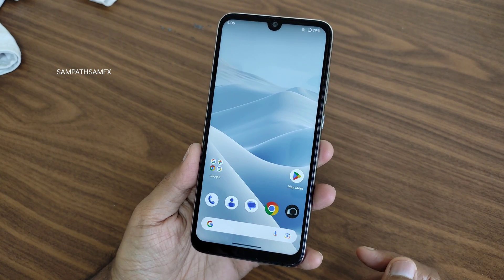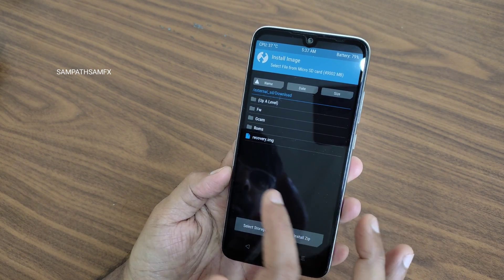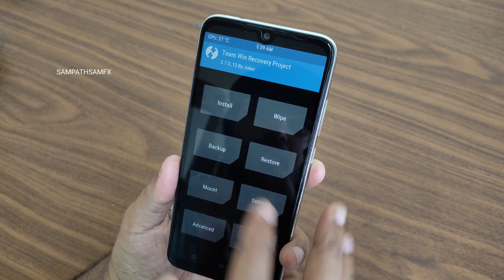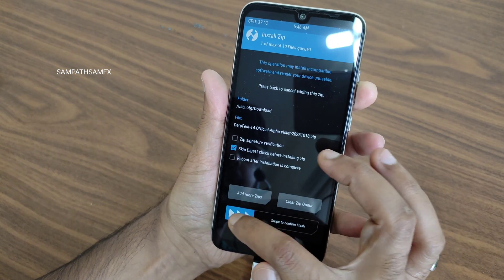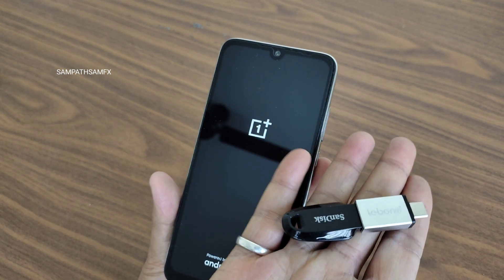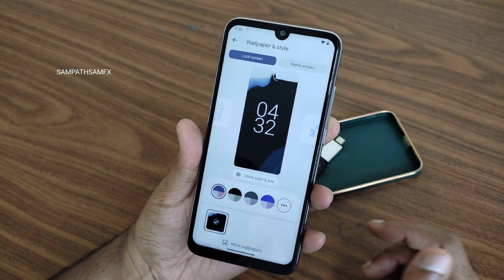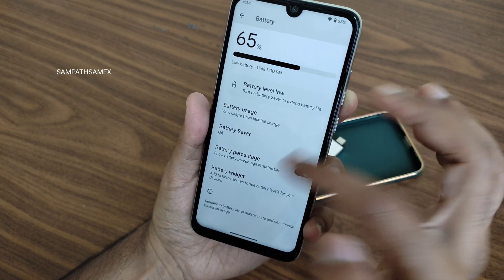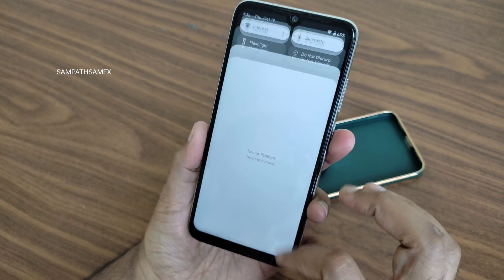Android 14 Derpfest OS Redmi Note 7 Pro Flashing Method Via Twrp Updated & Review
TWRP 3.7.0-A12
Status: UNOFFICIAL
Android: 14 (U) - 13 (T)
Updated: 14.10.22
By: Joker_V2_0

RedmiNote7ProChannel
VioletDiscussion

DerpFest | OFFICIAL ~ Violet
Android: 14
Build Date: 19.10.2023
Maintainer: FireFly09

Device Changelog:
• Add AI Walls
• Add lockscreen clock
• Synced with latest KSU

Notes:
• Can be a dirty flash over an earlier build
• Firmware & Gapps are included
• Selinux enforcing

Derpfest_violet
RedmiNote7ProChannel
VioletDiscussion